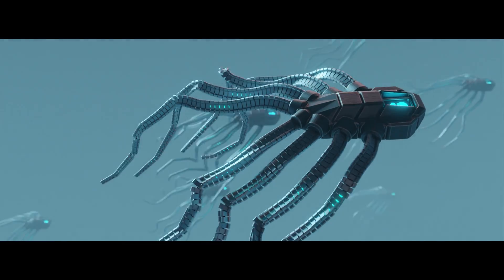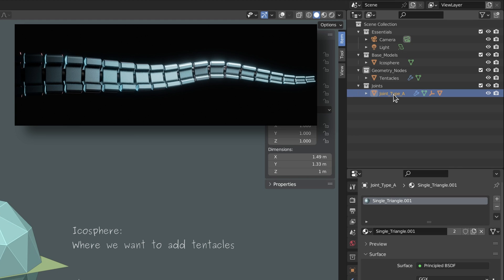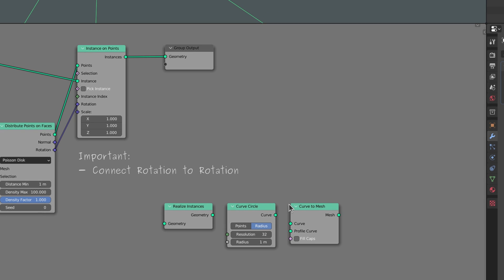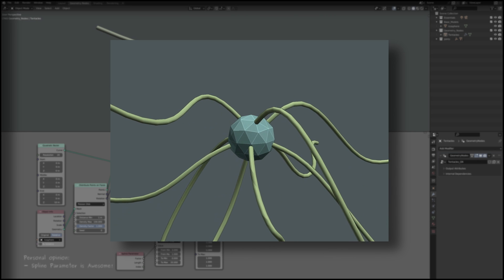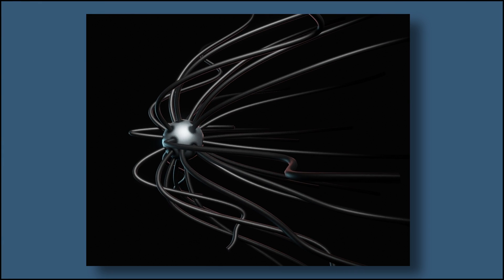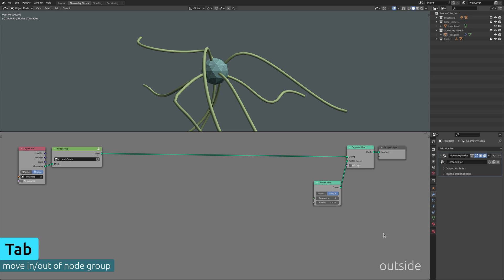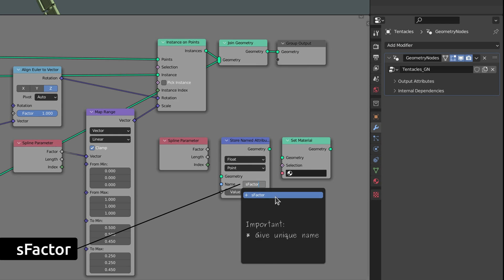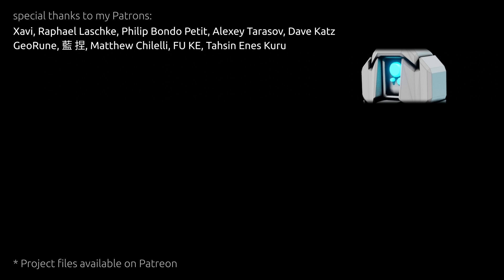A new workflow for Curves in Blender - An engineer's approach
Curves can be proceduraly generated and animated using geometry nodes. This speeds up character design and animation. This short tutorial shows you how to generate robotic tentacles with geometry nodes. Specifically, you will become familar with: Noise Texture, Map Range and Spline Parameter Nodes. Blender is a general purpose free software for creating visual effects (VFX) and 3D animations.